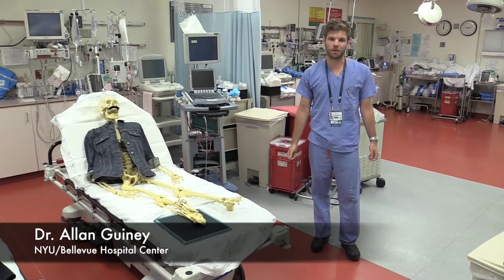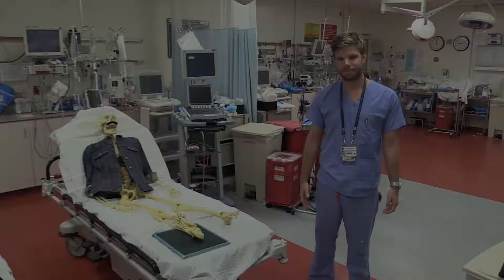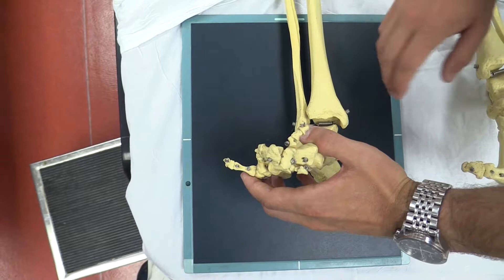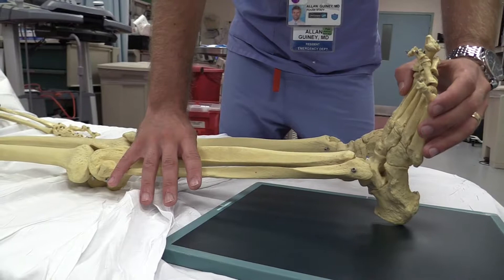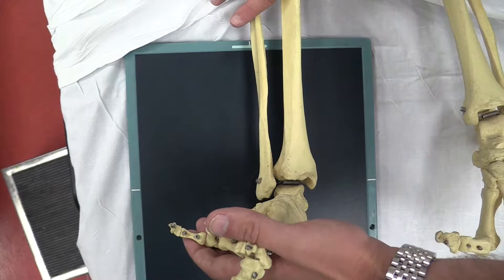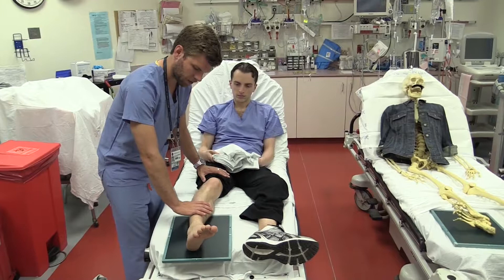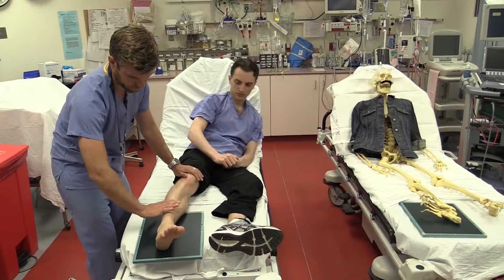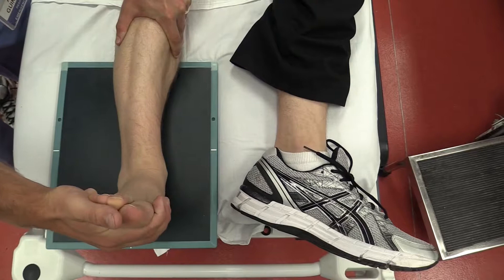How to Perform a Stress View of the Ankle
Ankle injuries are common and performing a stress view can help determine whether a patient has an unstable ligamentous injury.